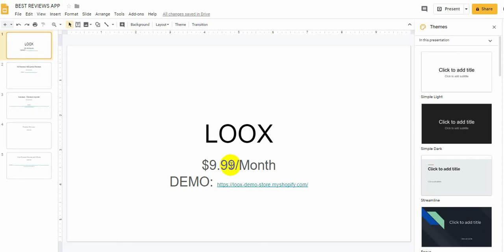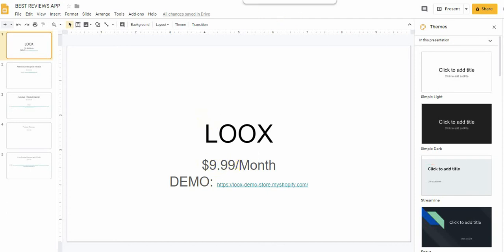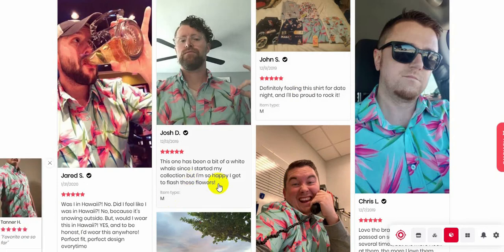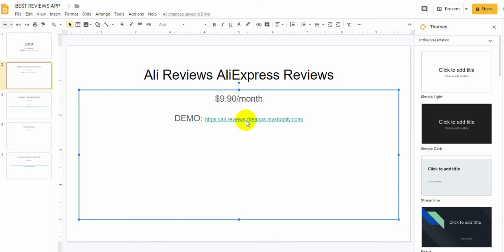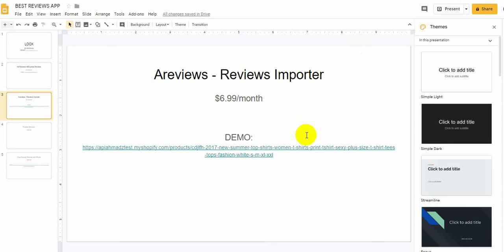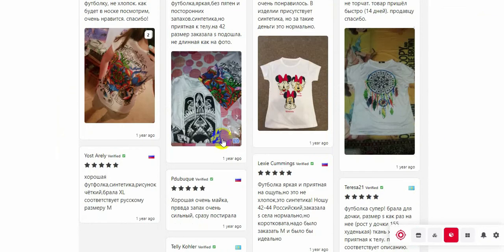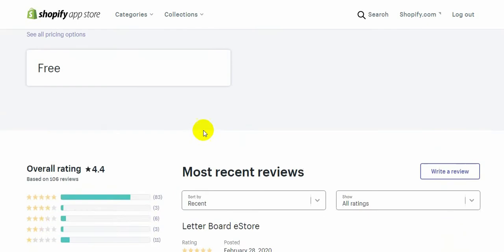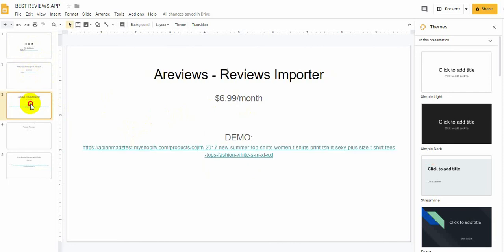Best FREE Shopify Reviews App 2020 | Aliexpress products reviews importer apps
Hello Ecom World,

Hope you are doing well with dropshipping. This is your man Majit and if you don't know who I am,  check out my last video that I am a random guy like you making tons of money with ecom and shopify dropshipping.

You may also search for:

ali reviews shopify app,
free reviews app shopify,
shopify kit app reviews,
shopify customer reviews app,
app de reviews shopify,
product reviews app shopify
How to import reviews from aliexpress to shopify
Best FREE Shopify Reviews App 2020
Shopify Dropshipping
Aliexpress products reviews importer
Shopify best photo reviews app
Photo reviews app